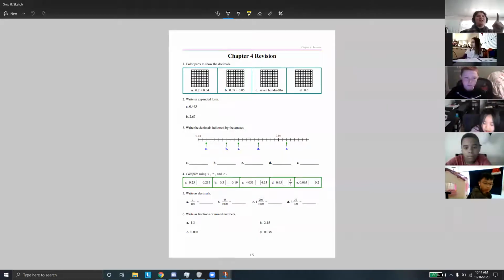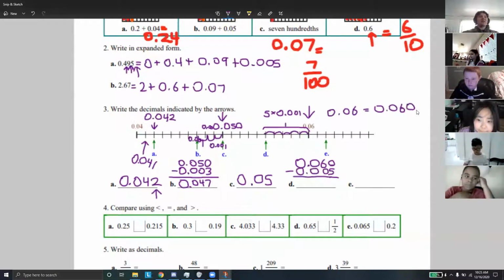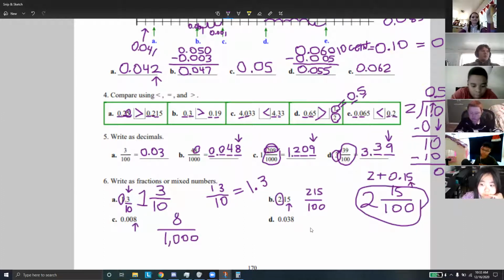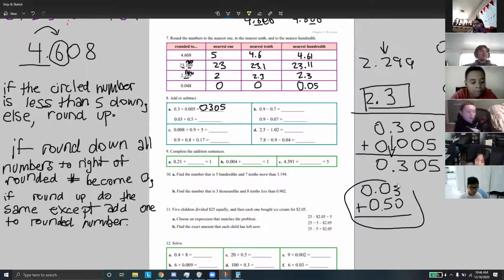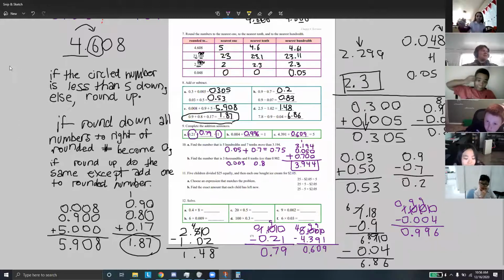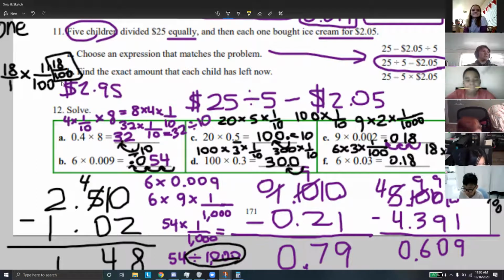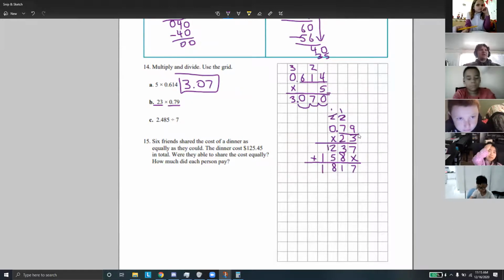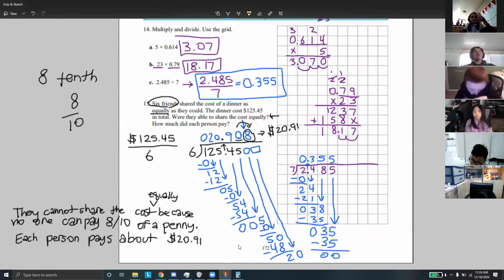Chapter 4 Math Mammoth Review Test with Berry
Practice problems for the Chapter 4 test, including decimals, conversions, fractions, and word problems.